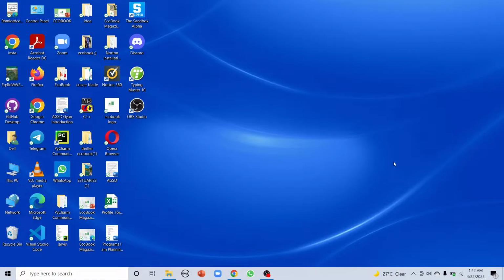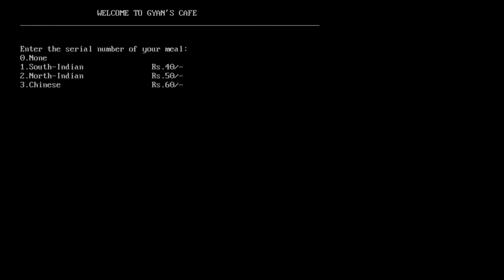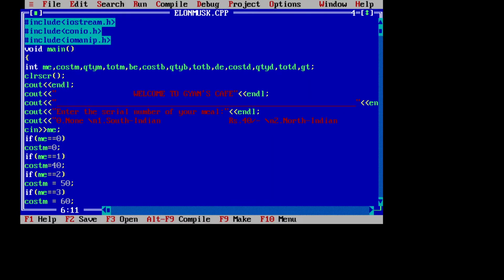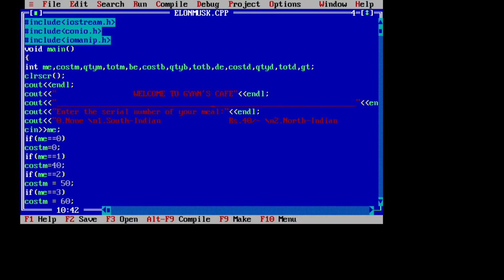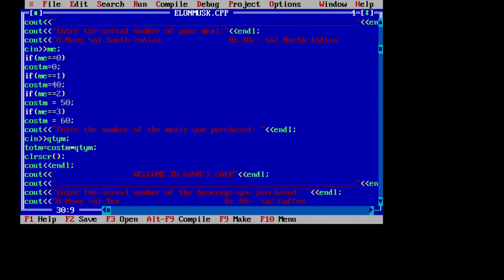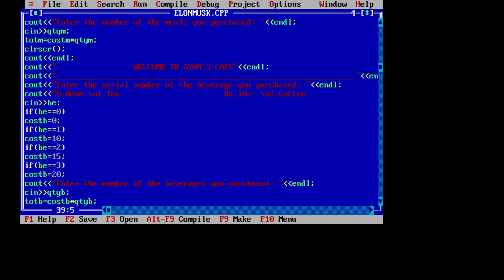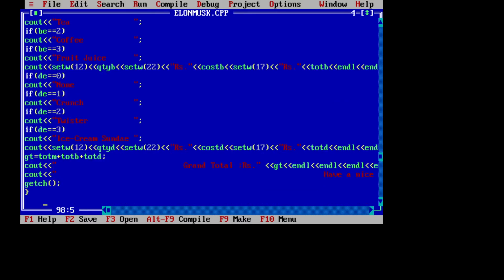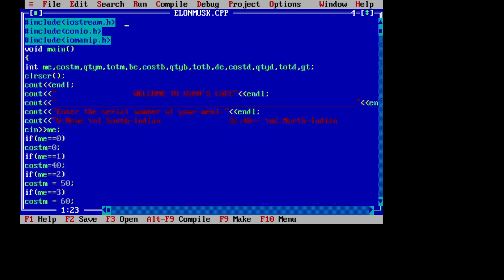Programming a Restaurant bill using basic C++.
Hi guys I'm Gyan,  a tech enthusiast. This is a program I had made out of curiosity when I just started learning C++. I hope you loved the video :)